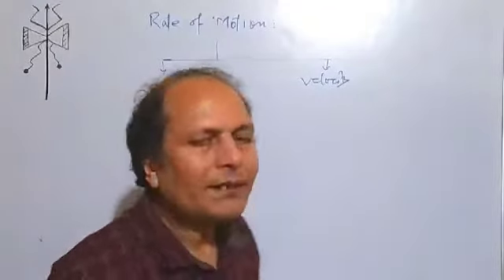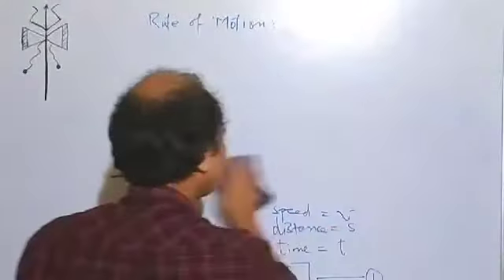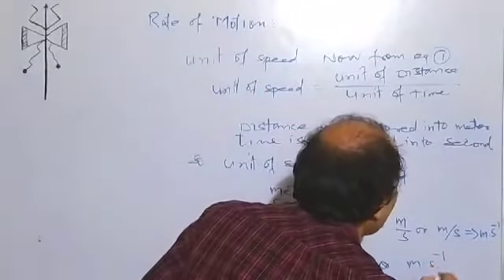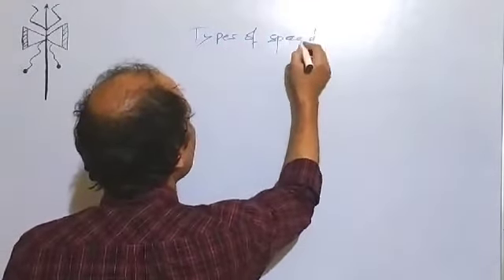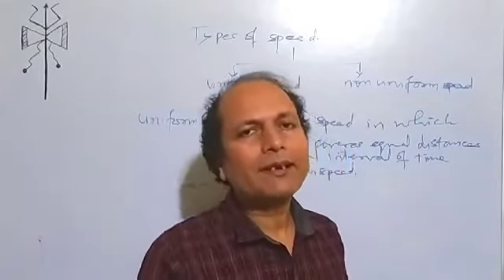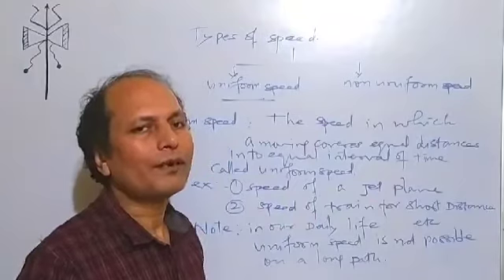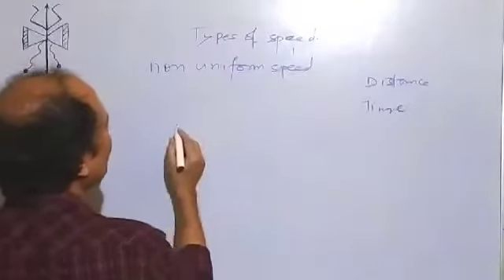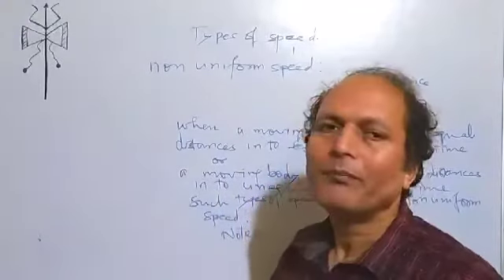3 July 2020